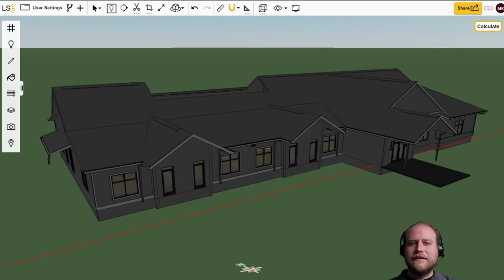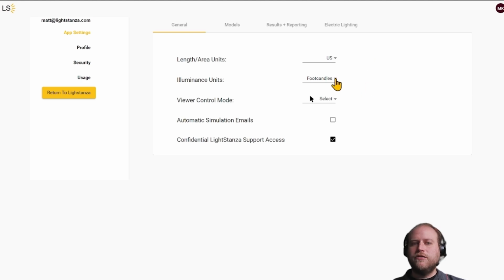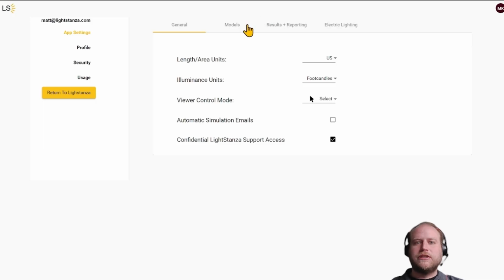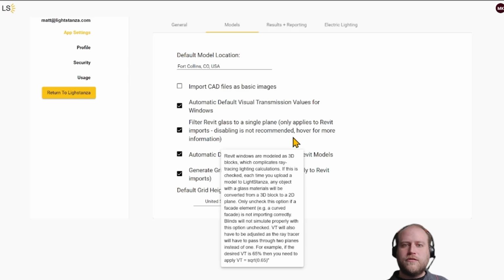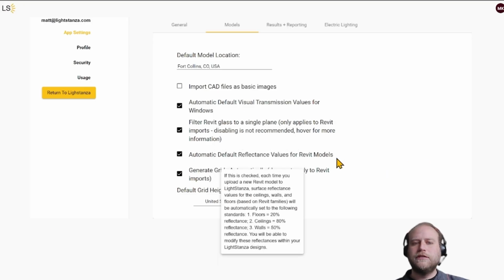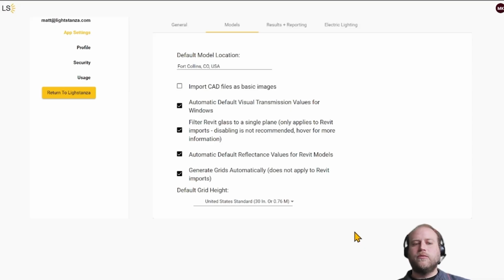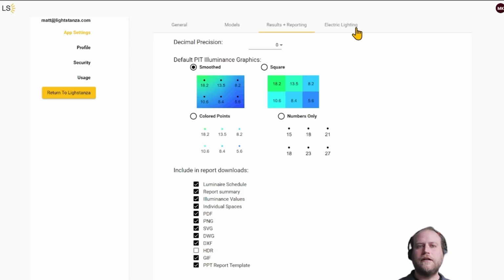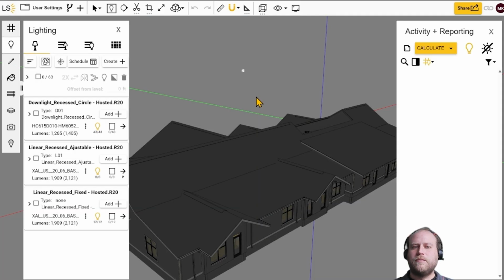Tutorial: User Settings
Overview of LightStanza's user settings.

0:15 Accessing user settings
2:11 Model and import defaults
5:11 Results and reporting controls
6:12 Electric lighting defaults